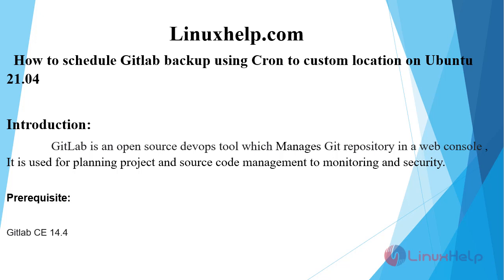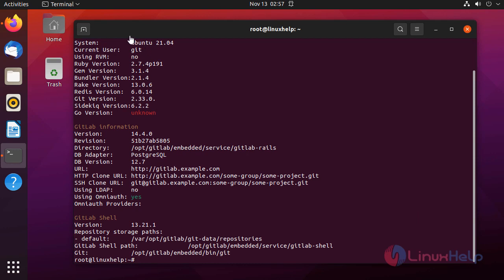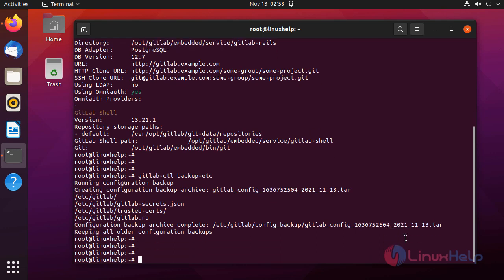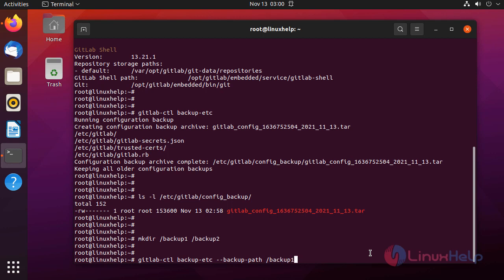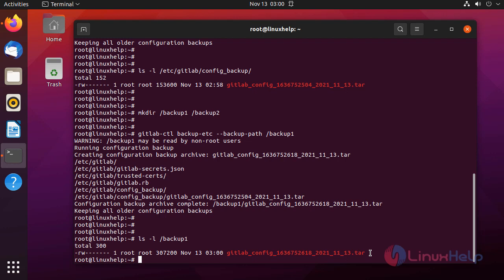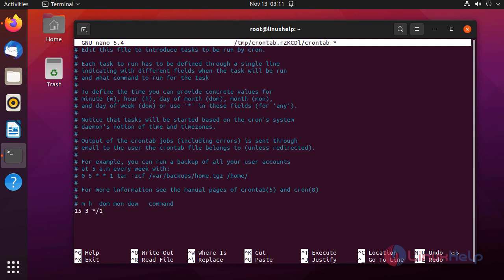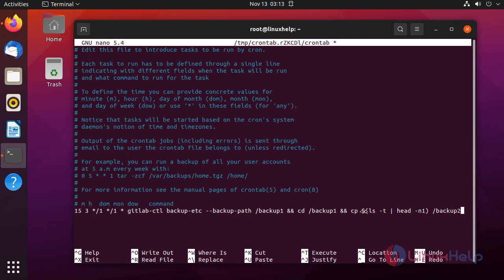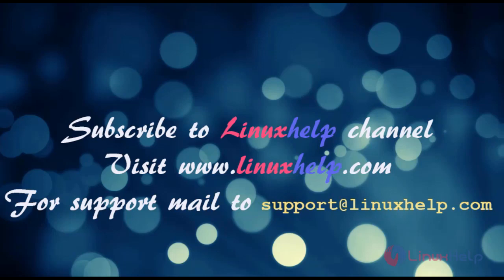How to schedule Gitlab backup using Cron to a custom location on Ubuntu 21.04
GitLab is an open-source DevOps tool that manages Git repositories in a web console for planning, monitoring, and securing projects.